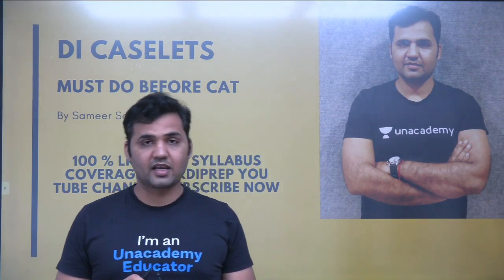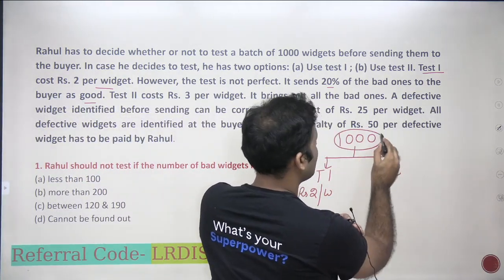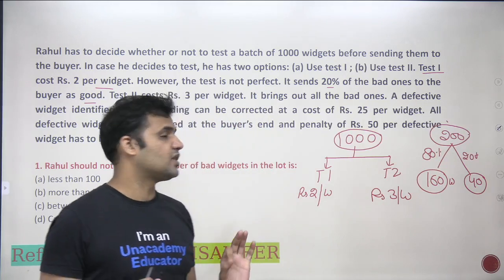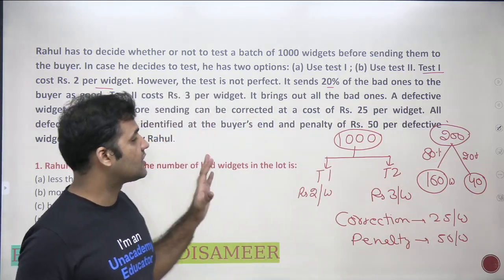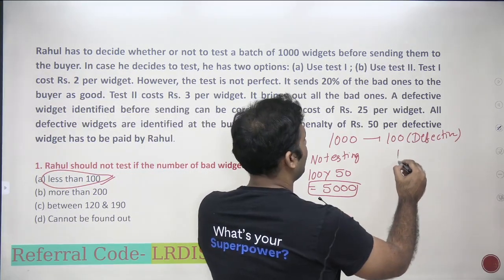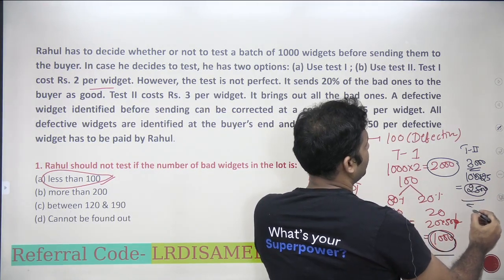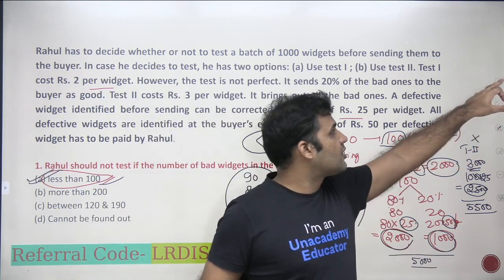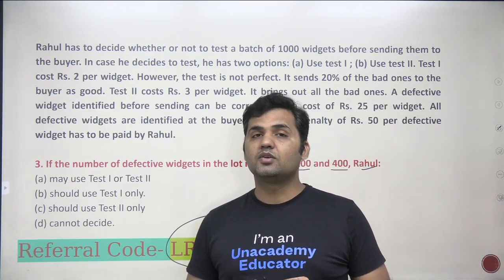Caselet DI From Previous Year CAT Paper -Part 1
In this video advance level Caselet DI Based on the Percentage concept  has been discussed with shortcut as well as with theoretical approach. The concept is relevant for all MBA Entrance Exams like CAT,SNAP, IIFT, XAT, MAH-CET and CMAT.